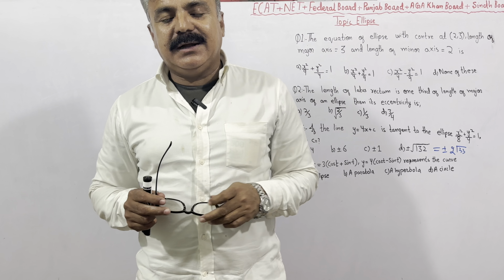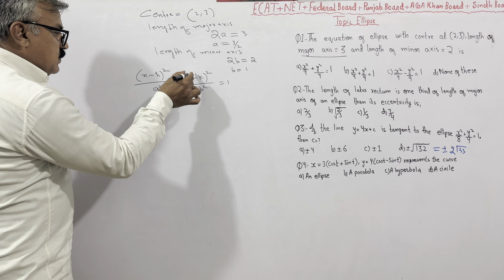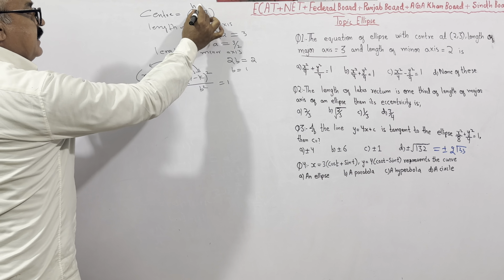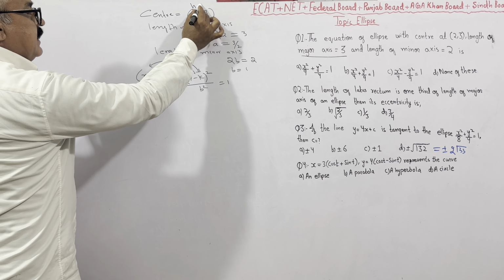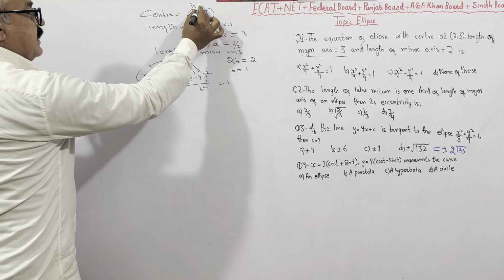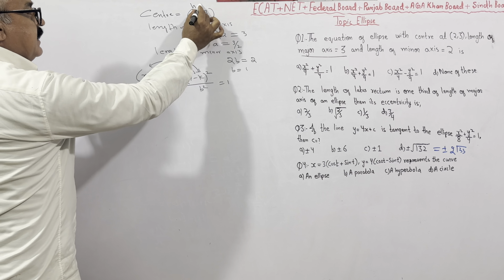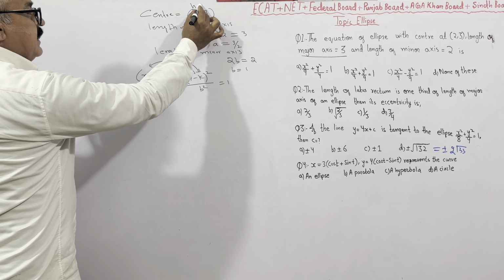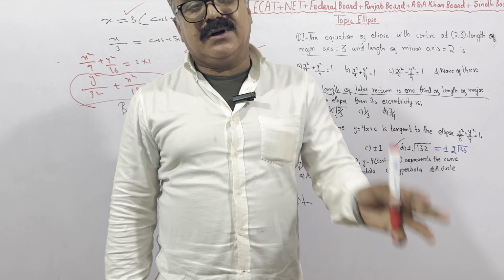ECAT+NET+Federal Board+ Punjab Board+ Aga Khan Board+ Sindh Board ELLIPSE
ECAT+NET+Federal Board+ Punjab Board+ Aga Khan Board+ Sindh Board

ELLIPSE